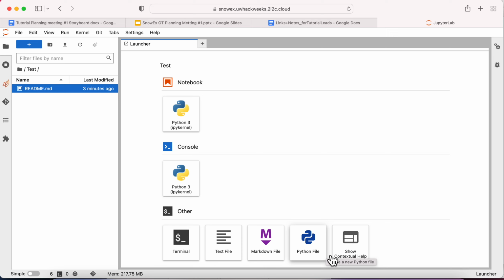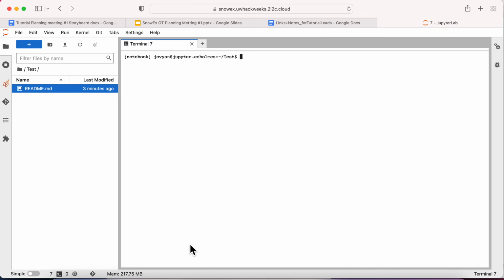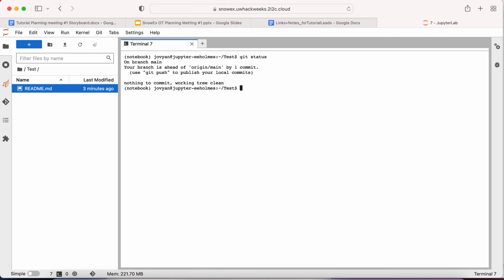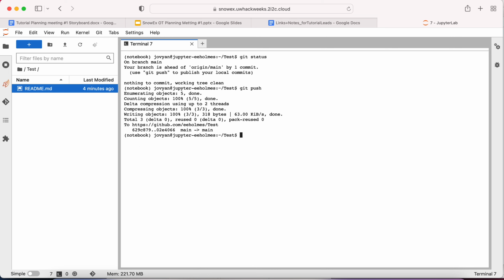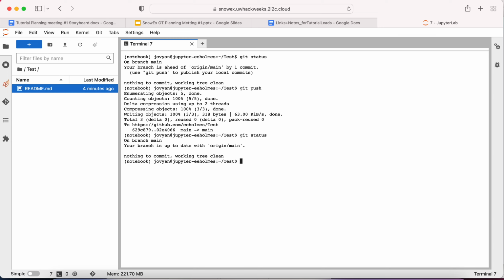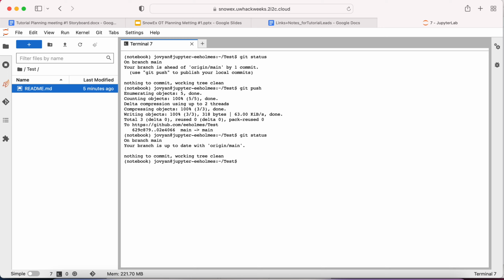SnowEx 2022: Push to GitHub from the shell from JupyterLab